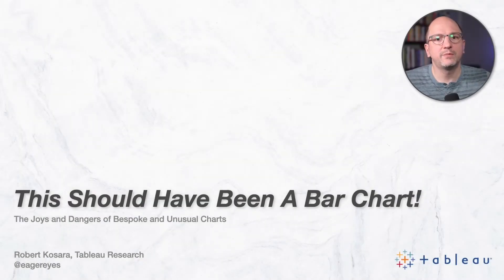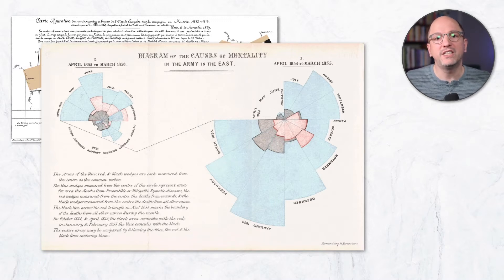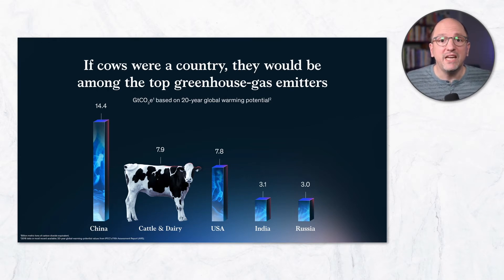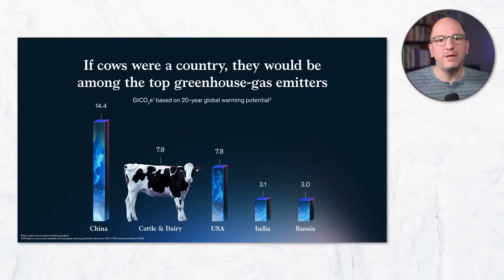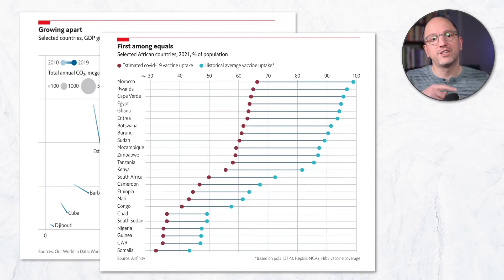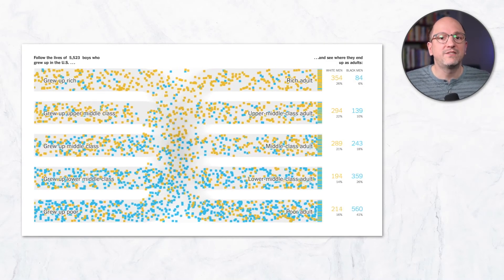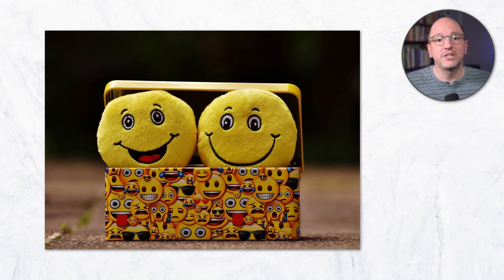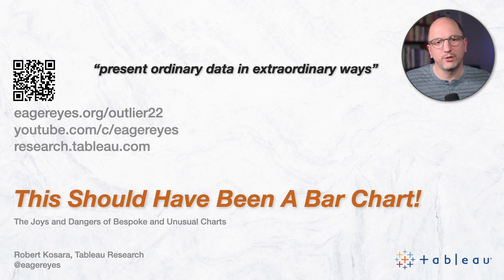Robert Kosara—Outlier 2022—This Should Have Been a Bar Chart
Why was Nightingale’s famous rose plot not simply a bar chart? How do you know which chart type to use? Robert discusses examples of specific data viz techniques, why they were used, and how that can help you.

The Data Visualization Society fosters a community where every member benefits from resources that support growth, refinement, and expansion of data visualization knowledge regardless of expertise level. We have three key objectives:

1️⃣Nurture: Build a cross-functional, tool agnostic community for sharing ideas, learning, and best practices for data visualization design.

2️⃣Celebrate: Amplify and showcase brilliance in data visualization design through conferences, writing, and awards

3️⃣Advance: Raise awareness about the practice of data visualization, collaborate with leaders to set professional standards, and build a more inclusive field.